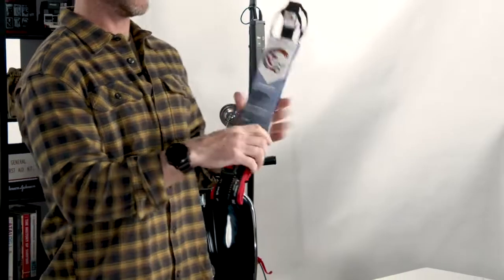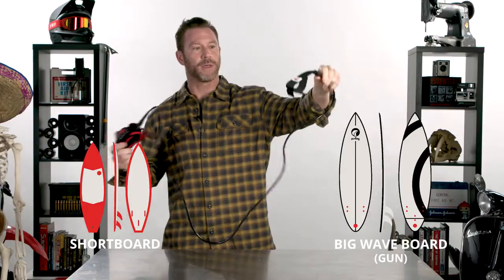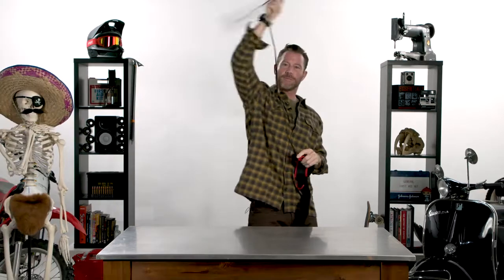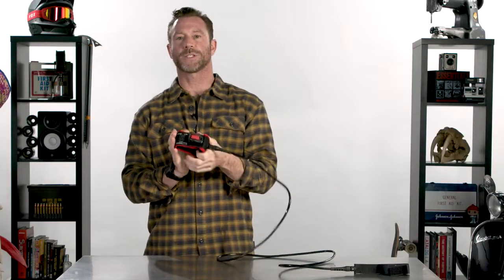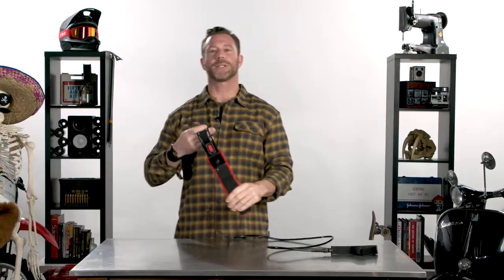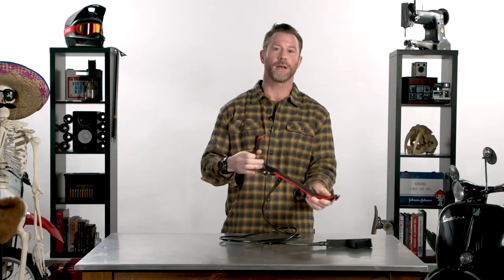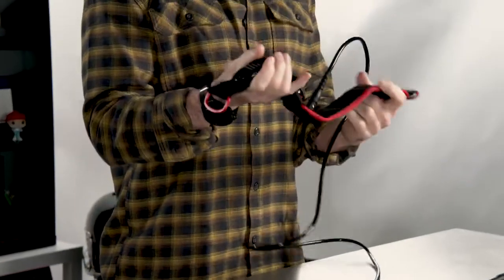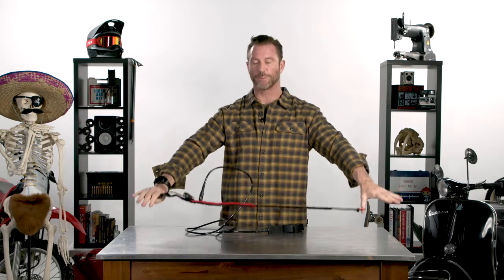MyMedic OMNA Tourniquet Kit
This is one of our favorite holsters for the Rapid Tourniquet. Originally designed for EDC, it also works great for attaching to gear or just keeping the tourniquet compact for easy storage in a first aid kit, purse, pocket, glovebox, etc. Available on SimplyMedical.com